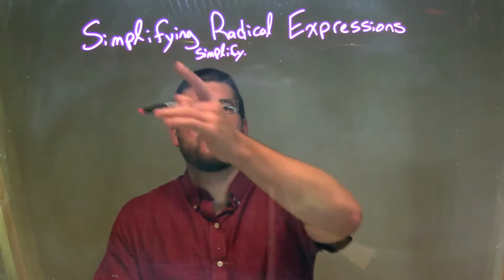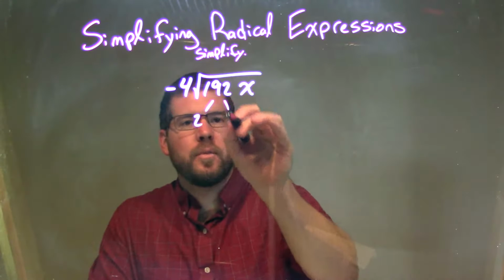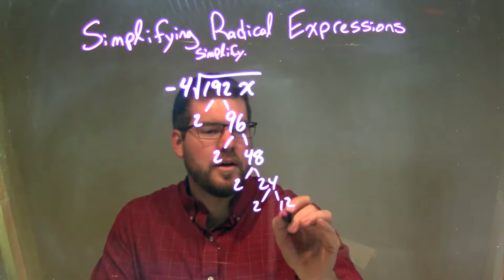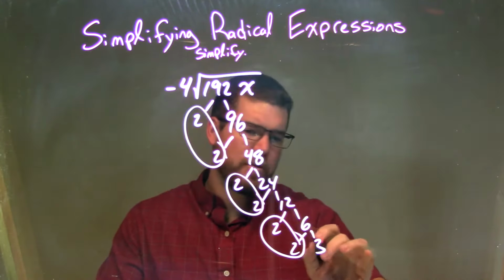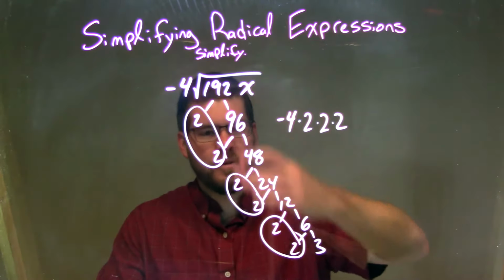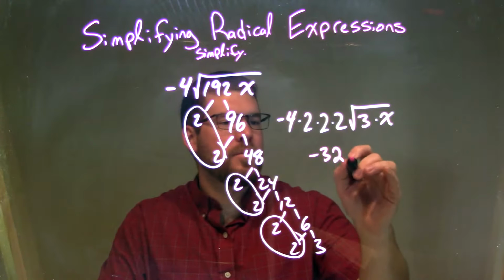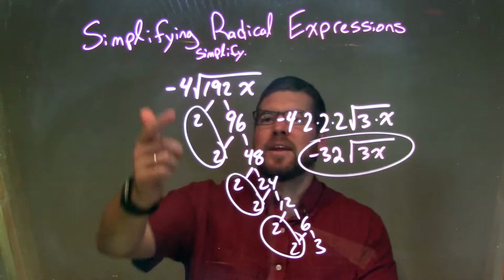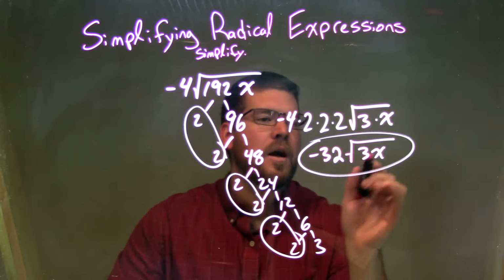Simplify -4√(192x)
In this math video lesson on Simplifying Radical Expressions, I simplify -4 times the square root of 192x.